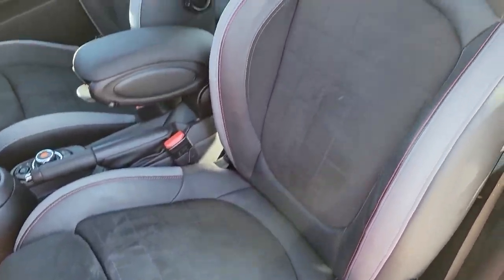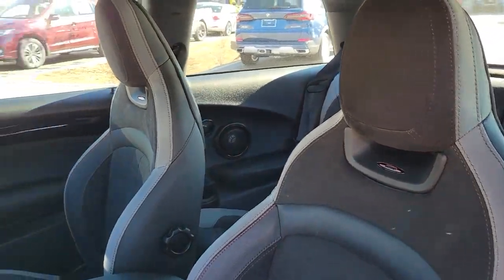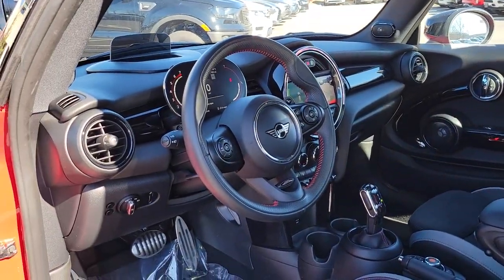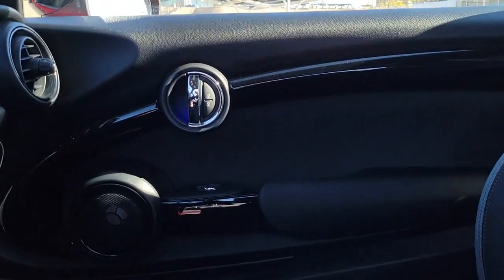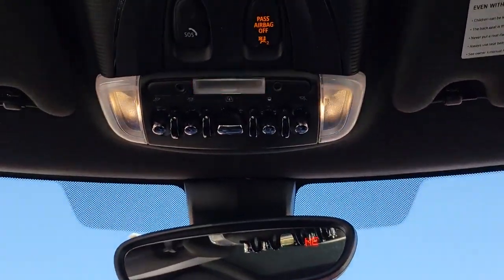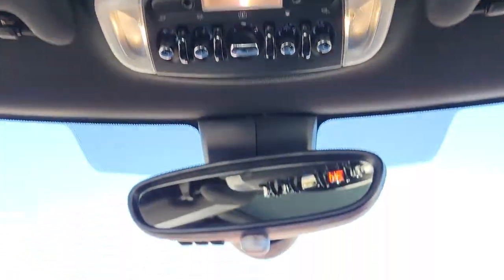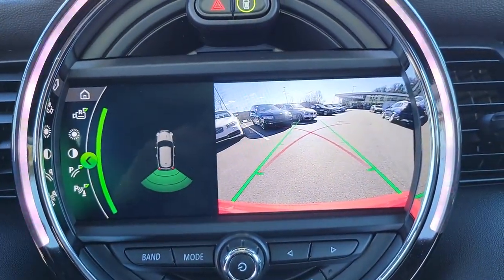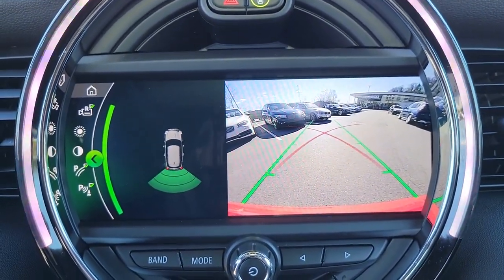2021 MINI Hardtop 2 Door Fletcher, Hendersonville, Waynesville, Marion, Asheville, NC T7918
Chili Red Used 2021 MINI Hardtop 2 Door available in Asheville, North Carolina at BMW of Asheville. Servicing the Fletcher, Hendersonville, Waynesville, Marion, NC area.
2021 MINI Hardtop 2 Door John Cooper Works - Stock#: T7918 - VIN#: WMWXR9C08M2N07918

Great Low Miles **Mini Excitement Package **Active Driving Assistant** Iconic Trim** 8.8 Touchscreen Navigation + **Rearview Camera** Tire Pressure Monitor **Black Roof and Mirror Caps **Alarm** Power Outlet **60/40 Folding Bench **Front Center Armrest** 17 in Black Alloy Wheels** Daytime Driving Lights** Keyless Start/ Entry **23 City/ 33 Hwy**